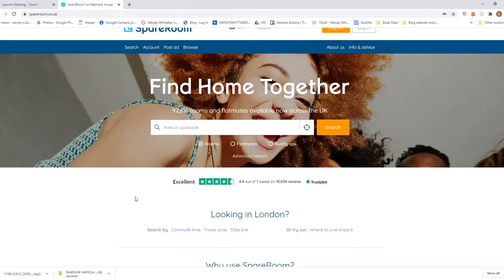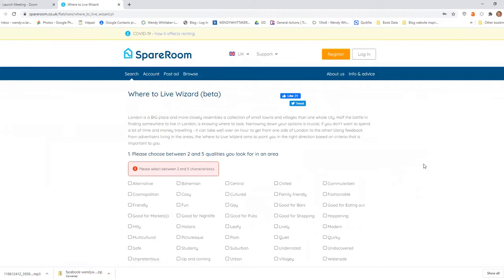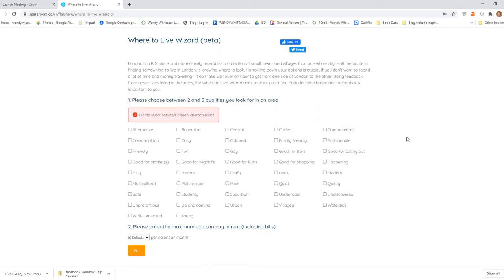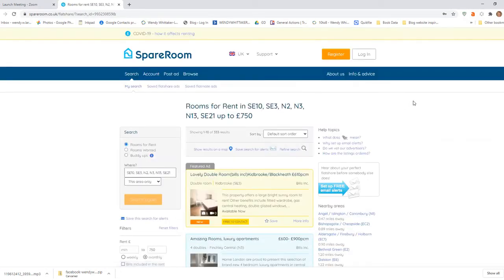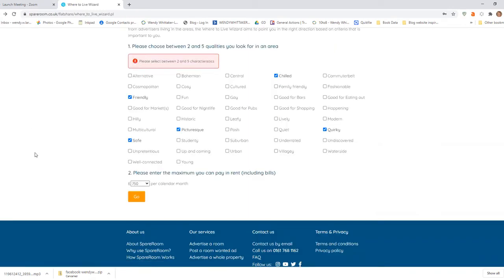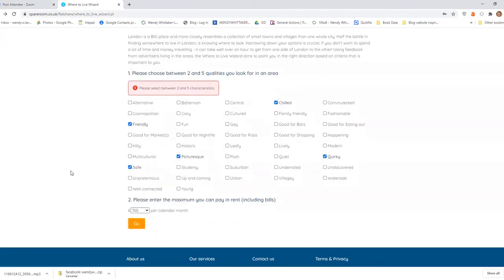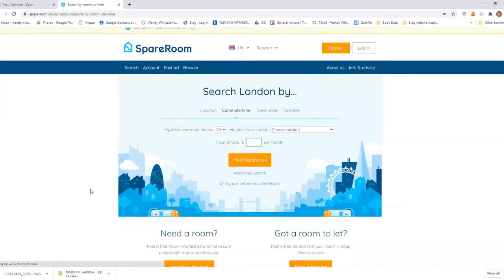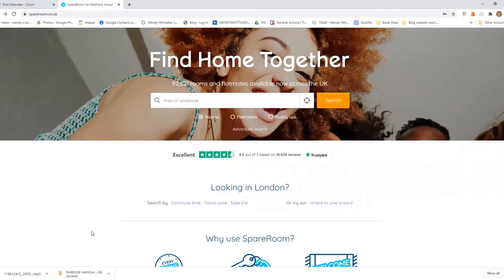The HIDDEN Spare Room tool for advertising your rooms!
Did you know that Spare Room has a hidden tool that can massively increase your viewings? I can guide you through this specific tool within Spare Room to maximise the hits on your advert!